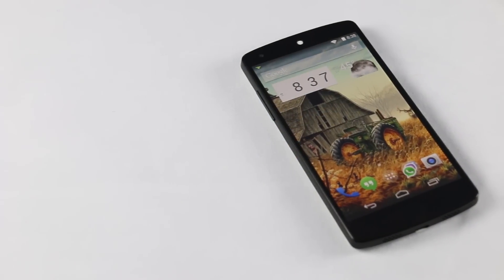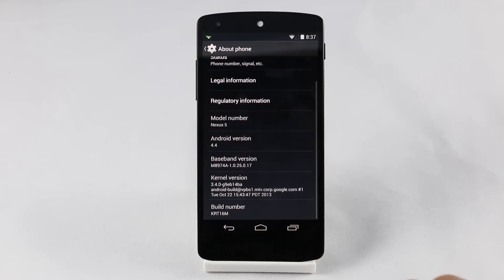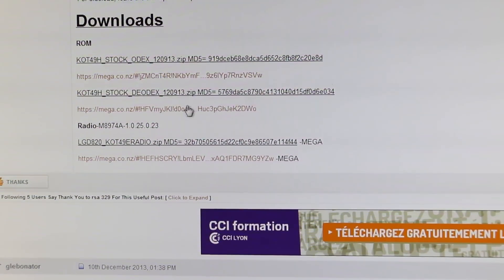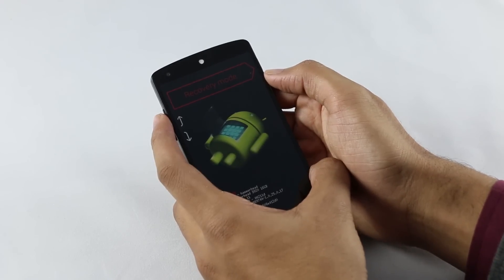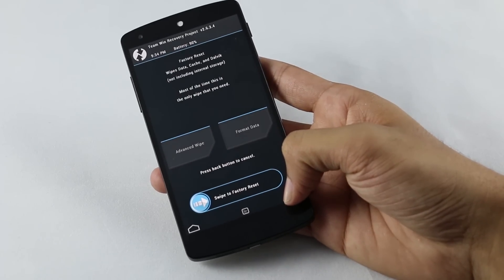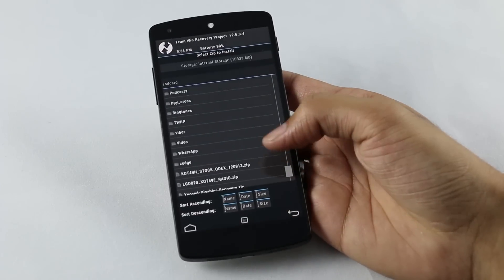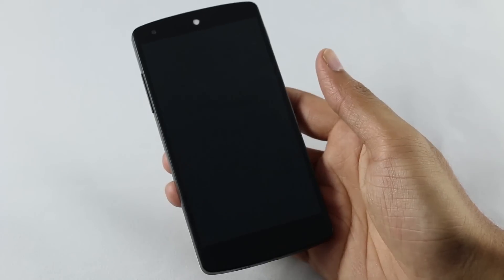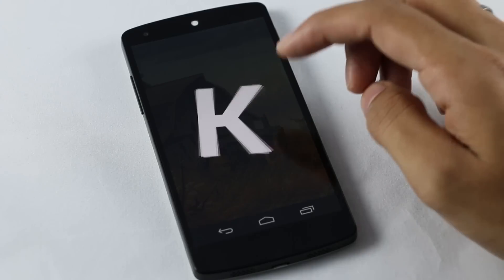Nexus 5 - Official Android 4.4.2 Pre-Rooted Stock ROM - How to install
This is the Official Stock Pre-Rooted ROM for Nexus 5. If you are rooted or if your are running a custom rom, you can follow this tutorial and get android 4.4.2 and remain rooted :)